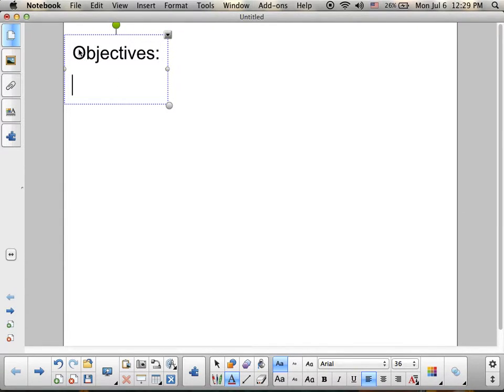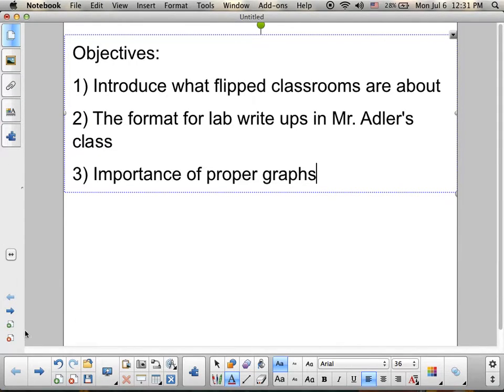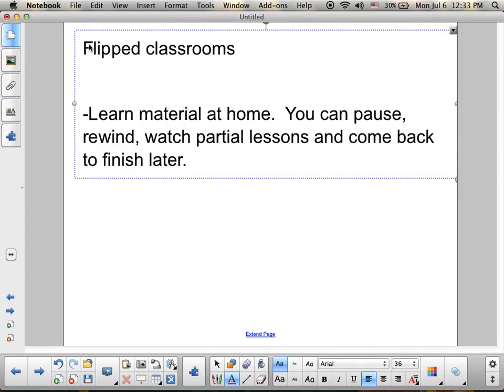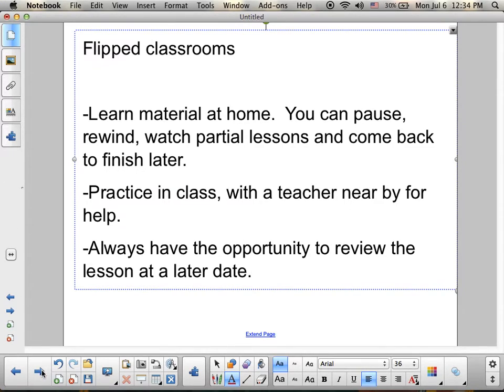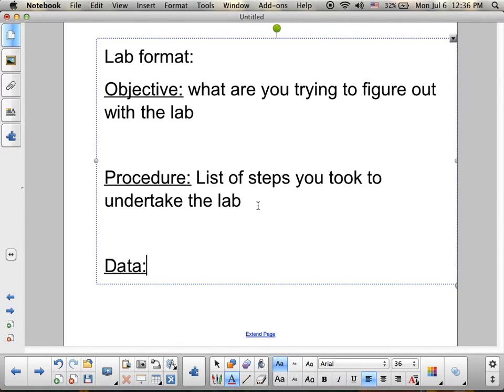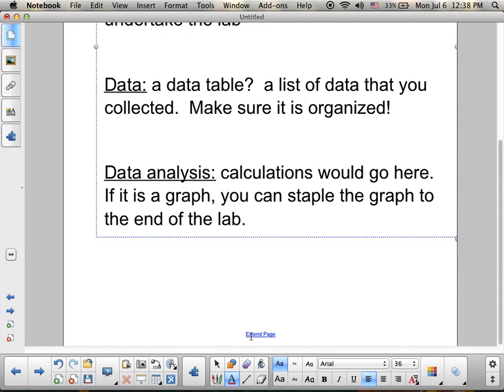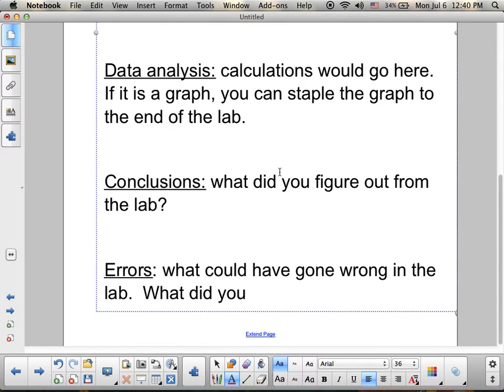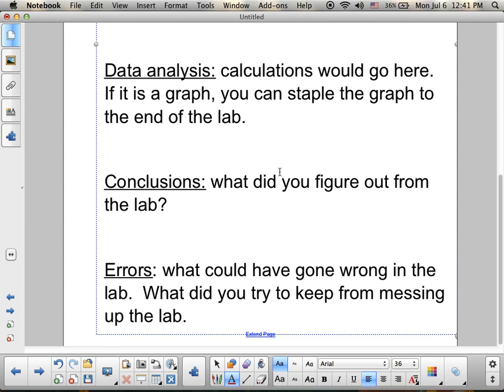Adler Physics Lab write ups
Mr. Adler's Physics classes can see how lab write ups need to be done and WHY!